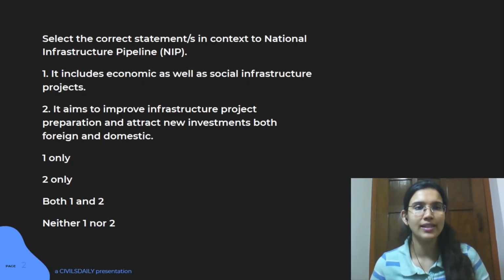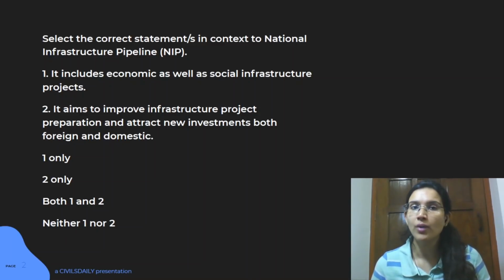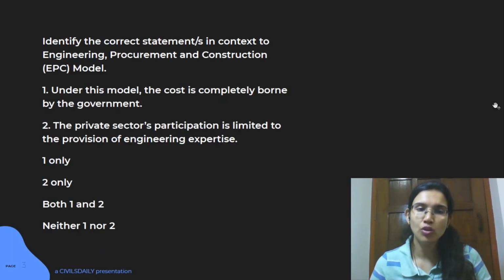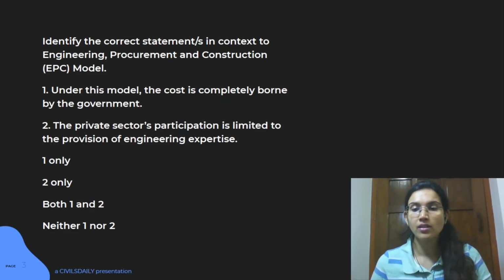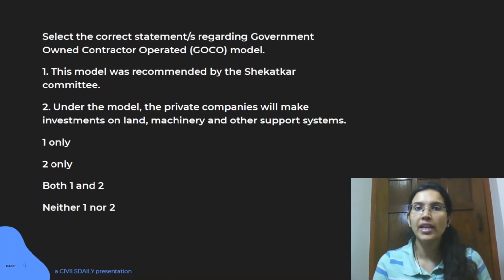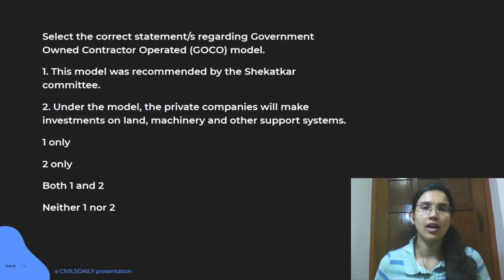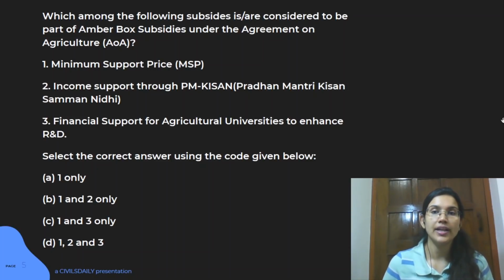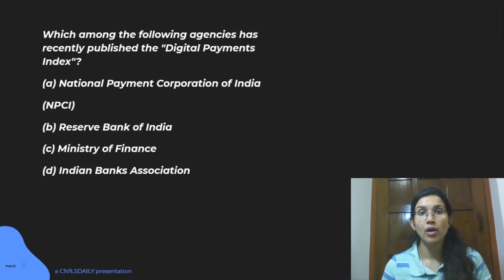UPSC PRELIMS-2021: Economy Current Affairs Most Probable Questions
Streak daily initiative is a free UPSC preparation program by Civilsdaily IAS to help serious and dedicated students.

In this program, daily targets to cover are given with video discussion on prelims most expected questions both static and current affairs.